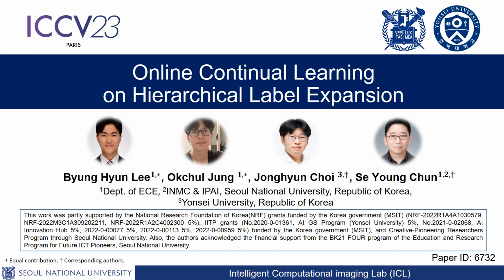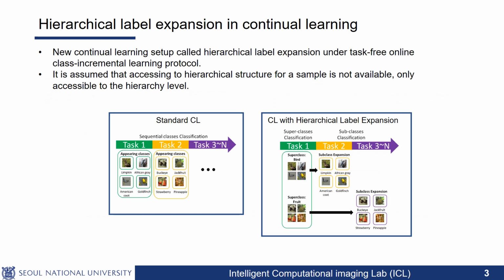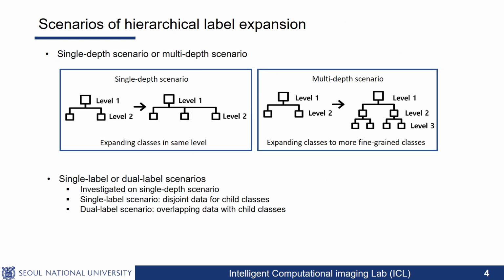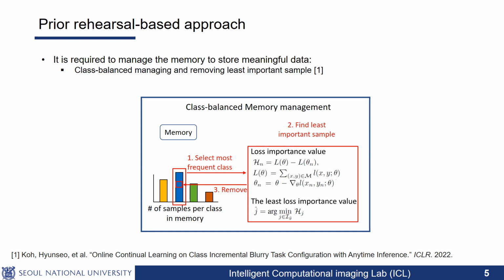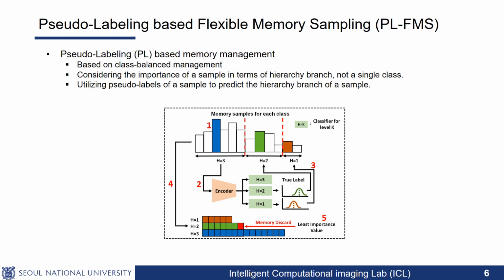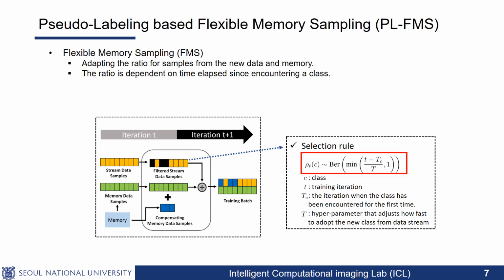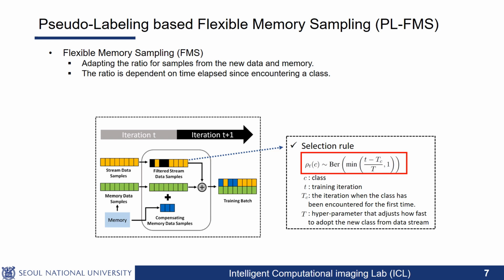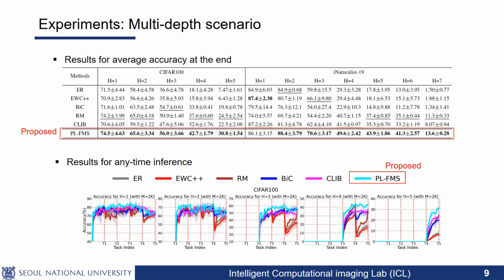Online Continual Learning on Hierarchical Label Expansion